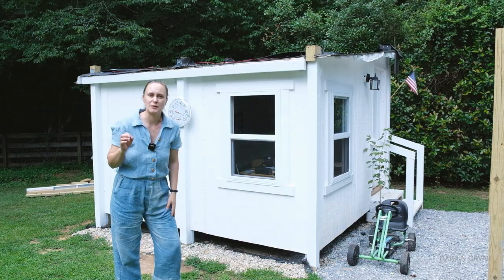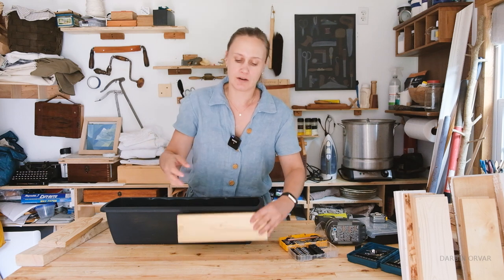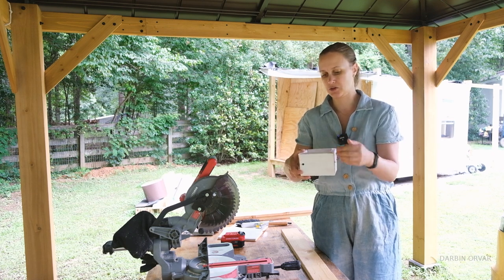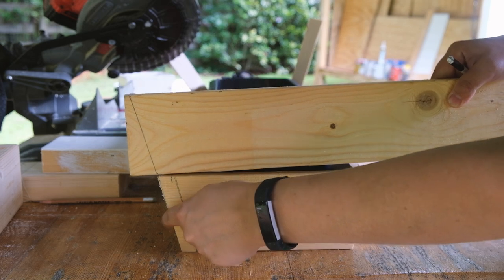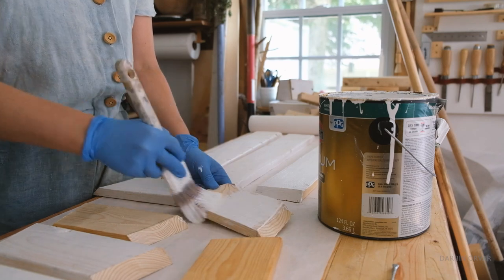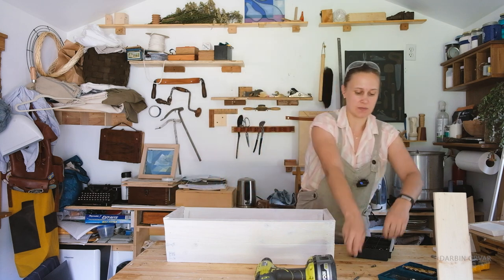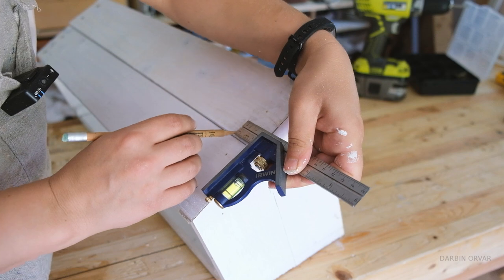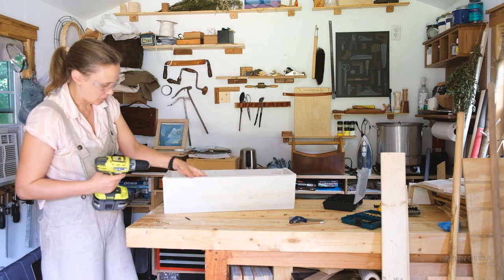How to Make an Angled Window Box from One 2x4 (with Plan!) // Mastering Compound Miters!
To make these attractive window boxes, all you need is a 2x4 and some basic tools such as a miter saw and a drill.

Mailing Address:
Darbin Orvar